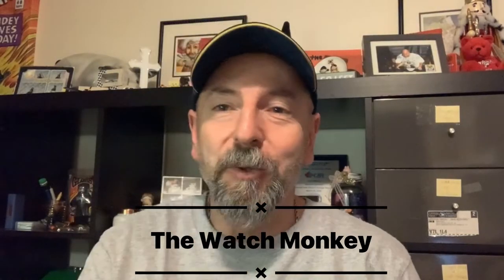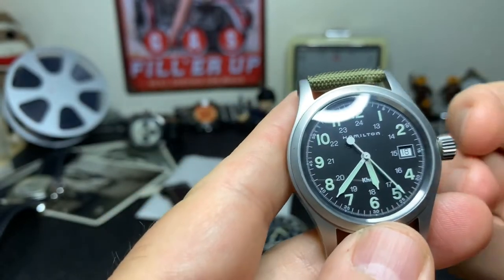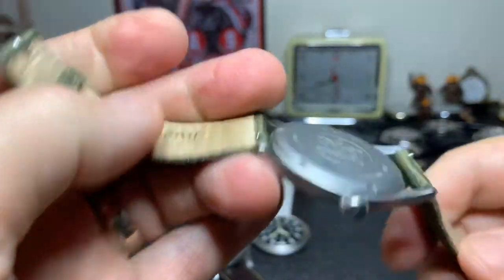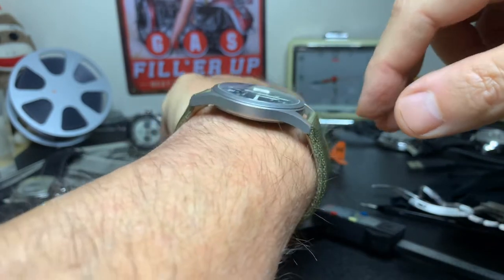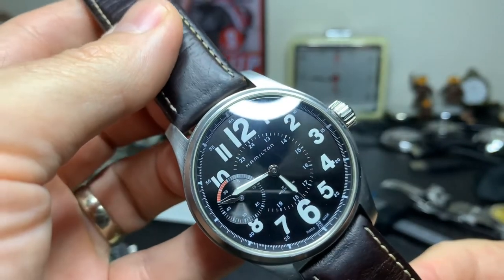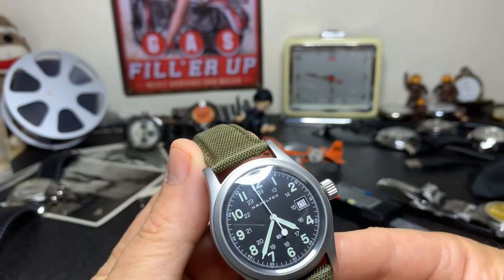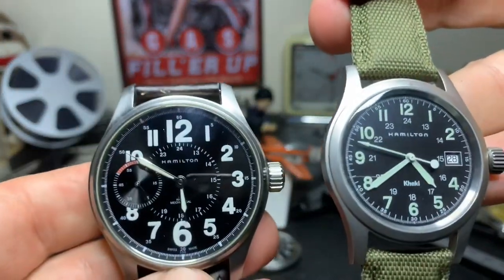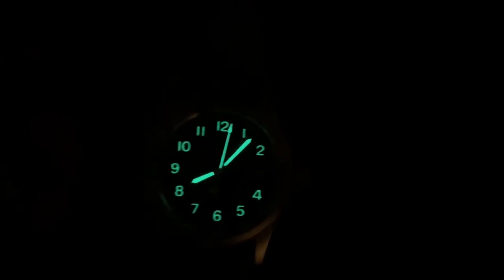Hamilton khaki field watch review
Iconic Hamilton Khaki field is considered by many as the best under $500 field watch. In this review I talk about the Hamilton Khaki field officer Mechanical 44mm , Hamilton Khaki Field Quartz 38mm and the Hamilton LL bean Pocket watch.  These are truly great watches that would make a great addition to any watch collection.